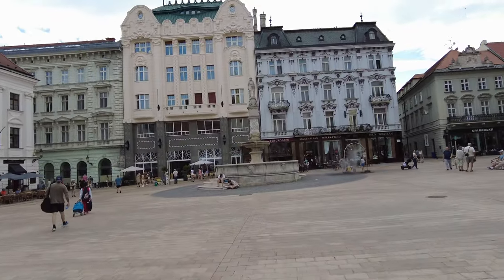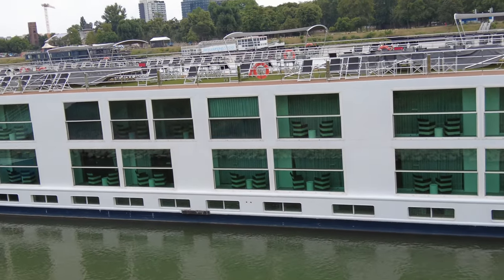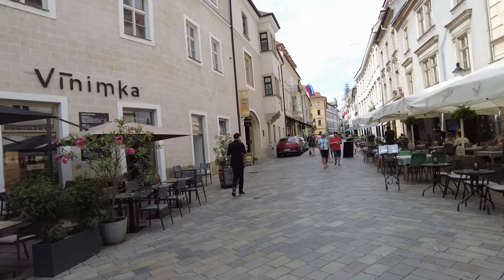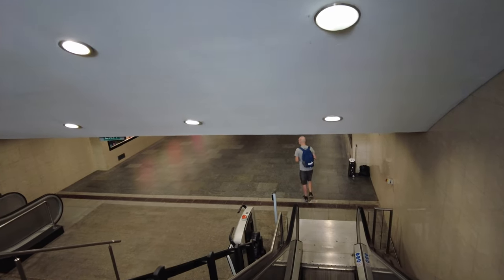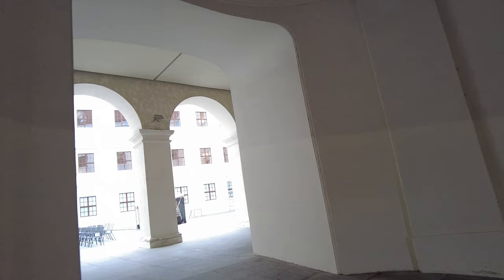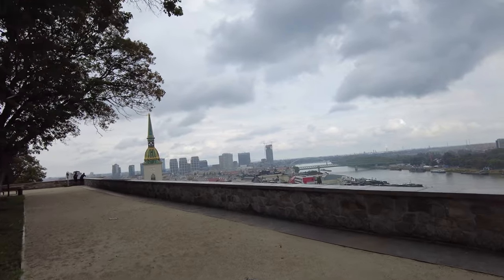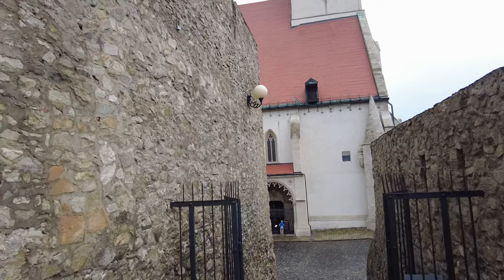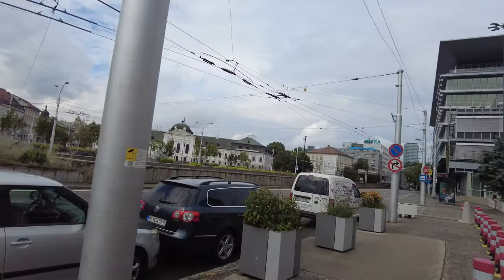Bratislava Slovakia Travel Guide: Everything You Need to Know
Bratislava Slovakia Travel Guide:

In this Bratislava, Slovakia travel guide we explore the old town Bratislava, head up to the Hrad, castle, walk around the waterfront where the Danube River is and show you around the Presidential Palace. Bratislava is the capital of Slovakia and certainly a beautiful city. Situated between Vienna and Budapest.

Bratislava Travel Discussed Topics:
Bratislava Slovakia